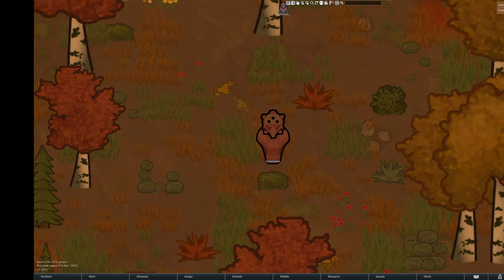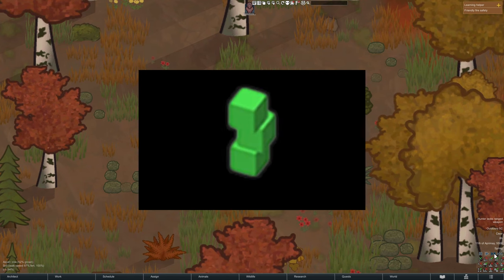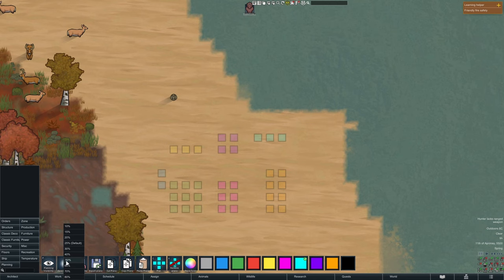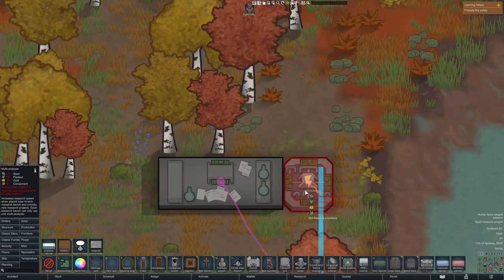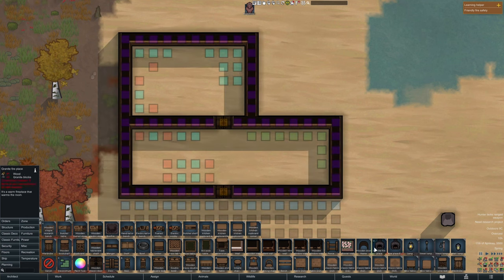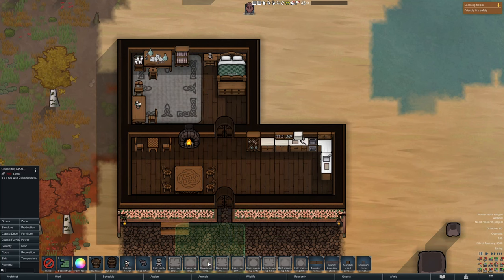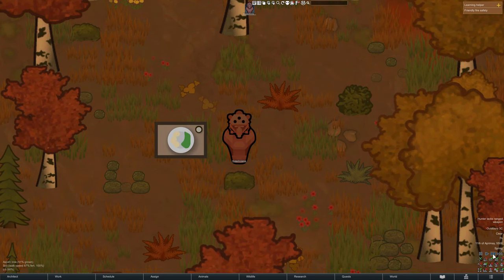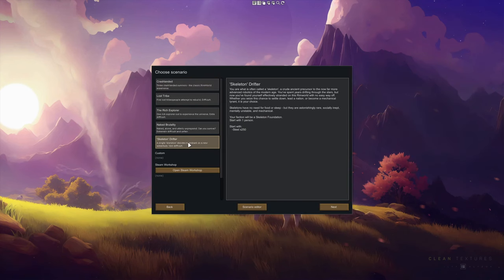Five Rimworld Mods YOU Need #5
0:00 - Intro
0:08 - Perfectly Generic Item
1:04 - More Planning
1:42 - More Linkables
2:15 - Gloomy Furniture and Kitchen Extra
3:38 - Rim Skeletons
4:50 - Outro